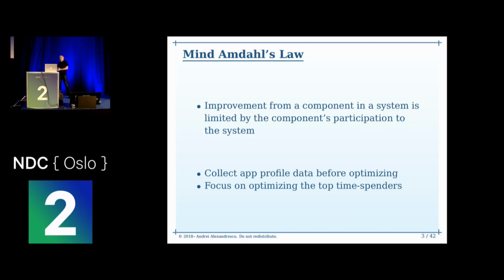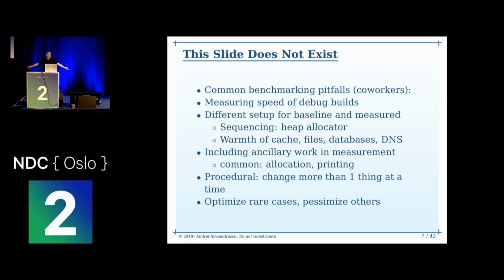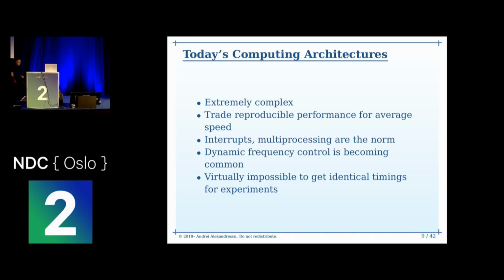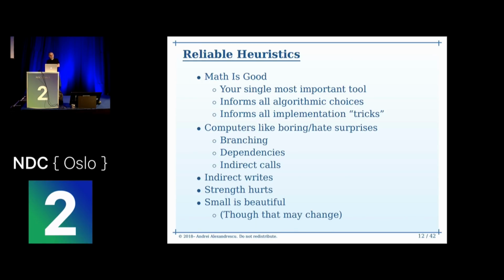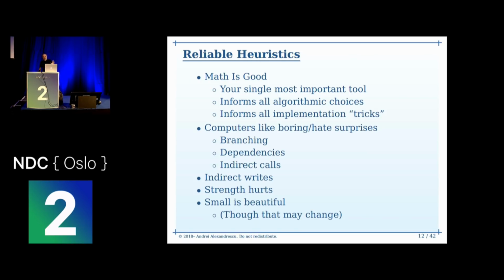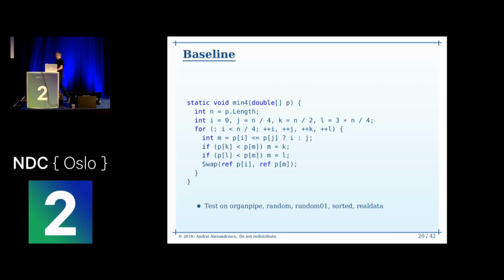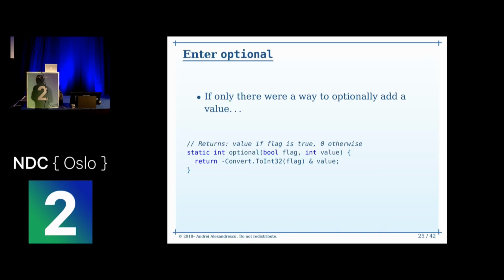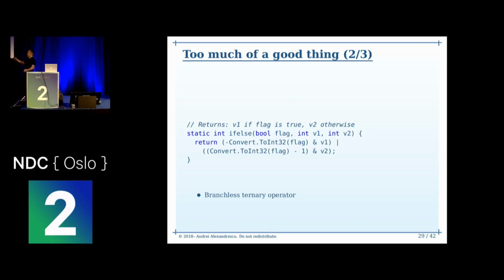Fastware - Andrei Alexandrescu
All New Material
Optimization — making code faster — is an essential ingredient of modern computing. The speed of light is limited, so we're unable to increase computer clock speed anymore; in other news, the matter is composed of discrete atoms so we can't make circuits much smaller than they already are. That means more speed for essential tasks — ranging from speech recognition to self-driving cars to General Artificial Intelligence — is to be found in people's minds.
This talk discusses two new examples at the opposite ends of the spectrum of optimization techniques. First, a silicon-oriented technique: replacing branches with arithmetic. Modern CPUs deal better with straight-line code than with "surprising" branches, and this quirk can be exploited in a principled manner. Second, a (surprise!) classic algorithm can be adjusted to take into account data distribution statistics and locality, for better theoretical and practical performance.